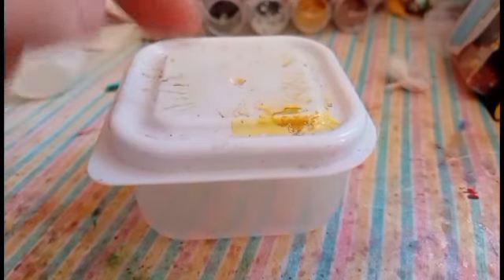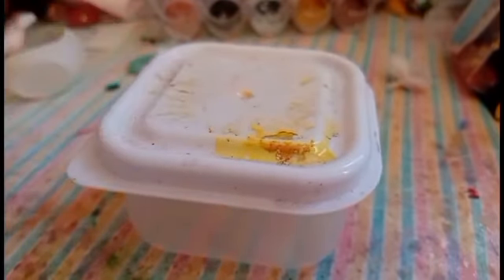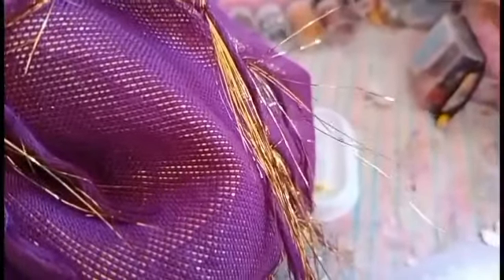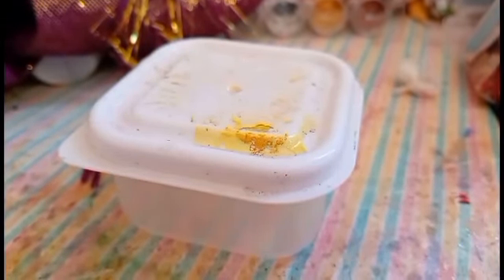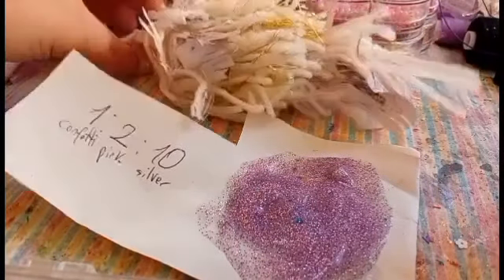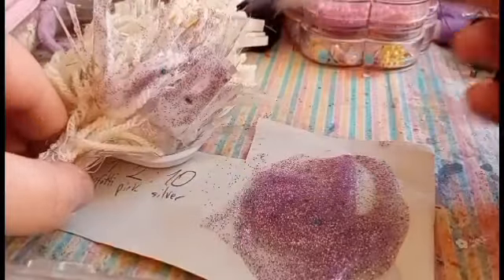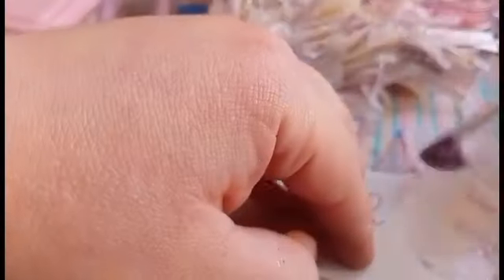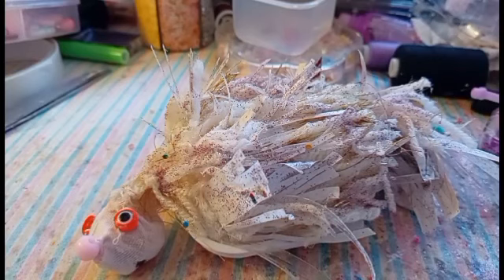Maja Szewczak colour Box Makeover Episode 15 Fizzy Hedgehog